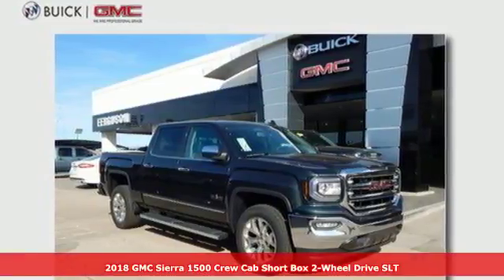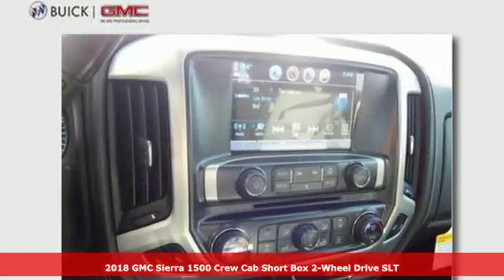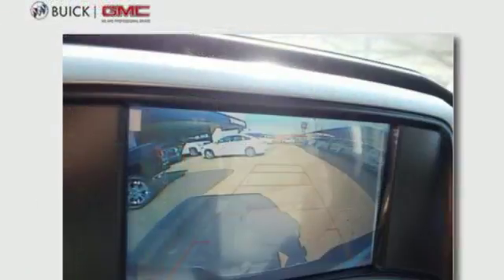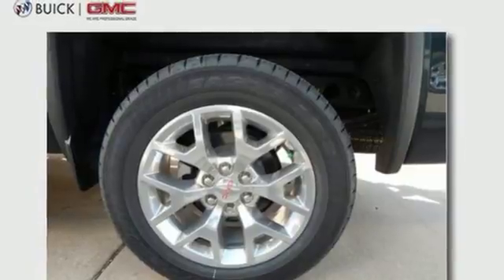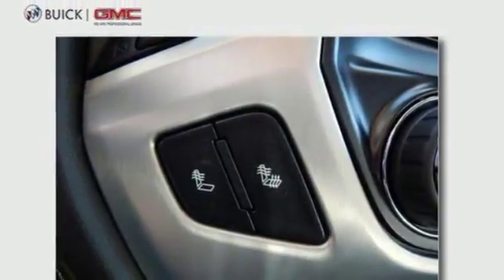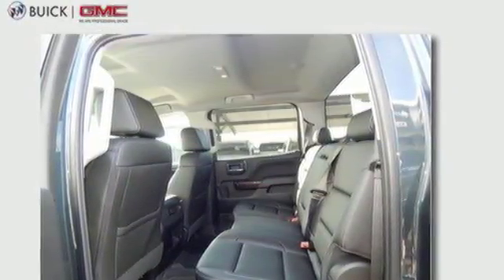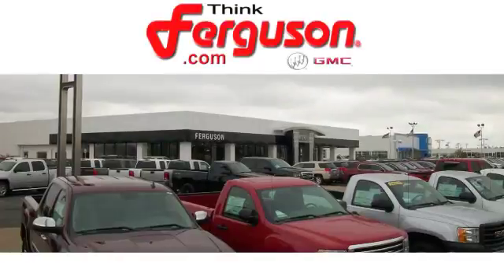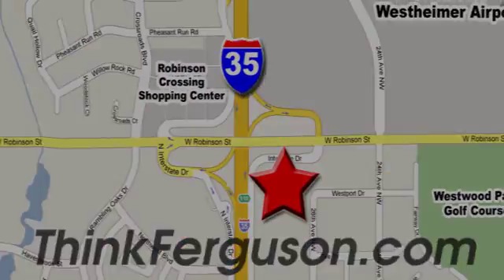New 2018 GMC SIERRA 1500 C1500 SLT Norman OK Oklahoma-City, OK G3387 - SOLD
Year: 2018
Make: GMC
Model: SIERRA 1500 C1500 SLT
Engine: 5.3 Liter 8 Cylinder
Transmission: Automatic
Stock #: G3387
VIN: 3GTP1NEC3JG275435

Address:
1015 North Interstate Drive